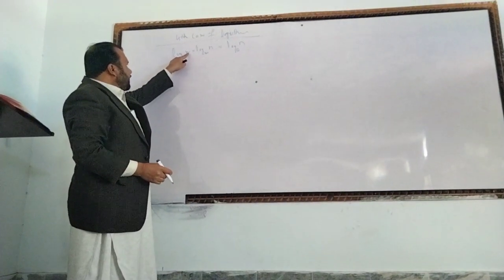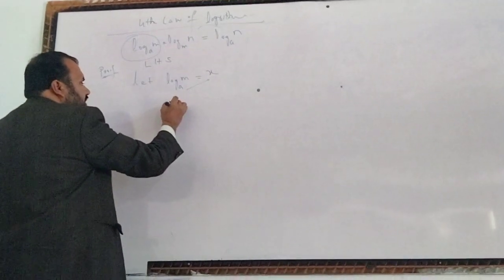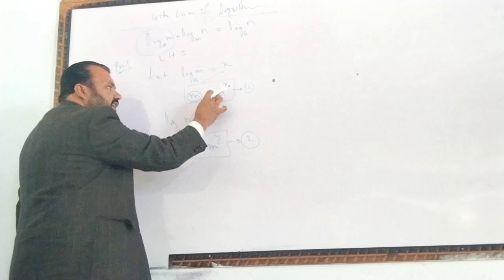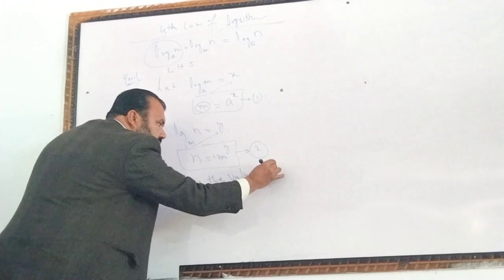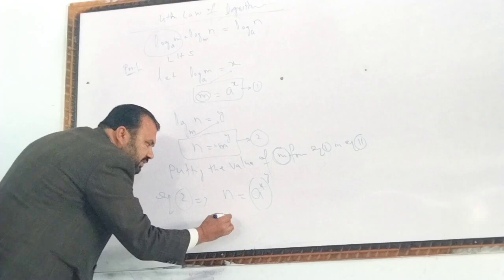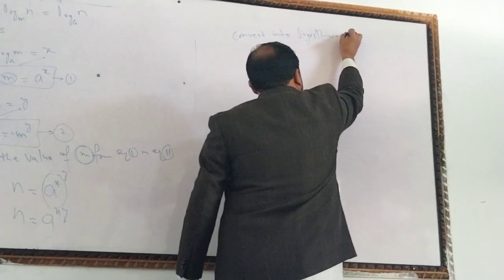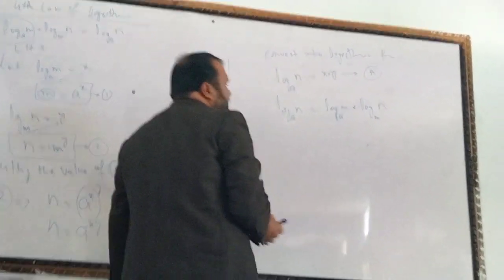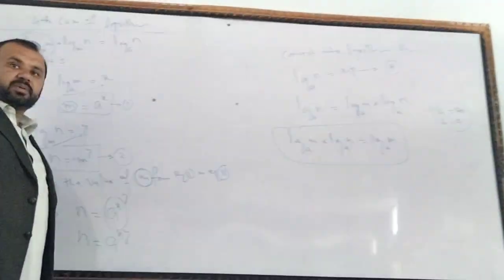proof.. 4th law of logritham. 9th class mathematics